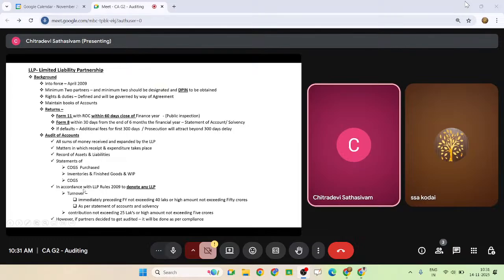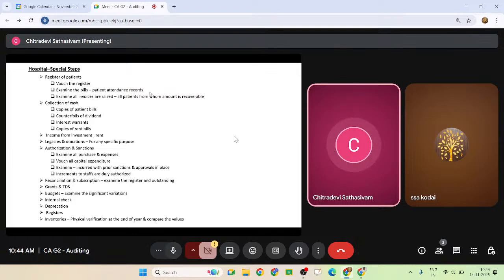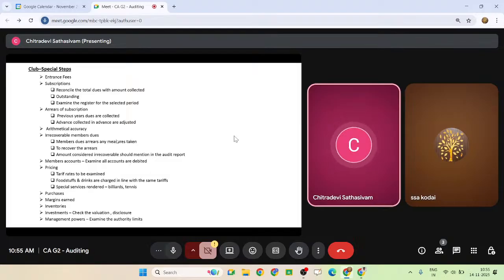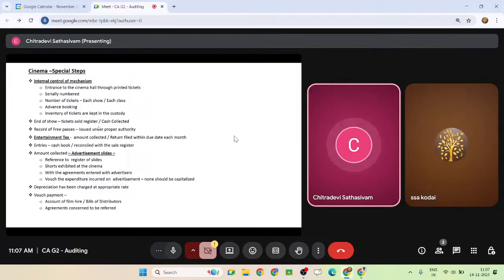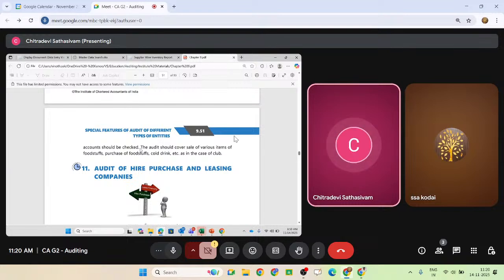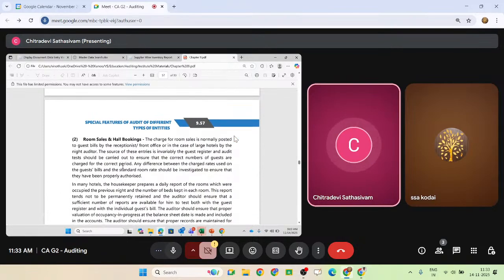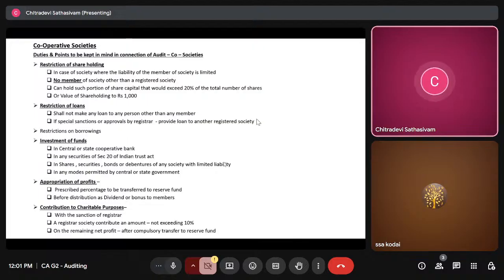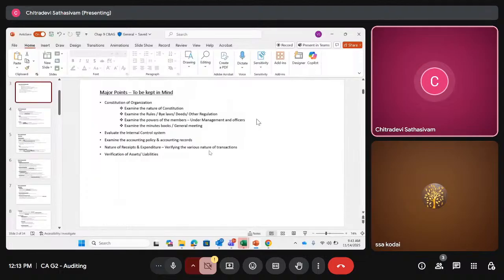ND25 CAG2 Auditing and Ethics - Cha 9 - Special Features of Audit